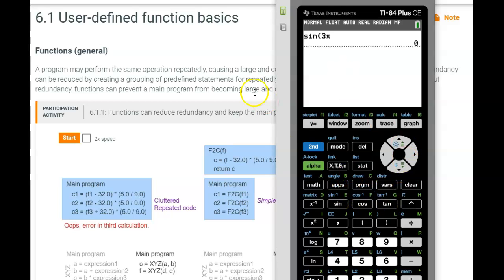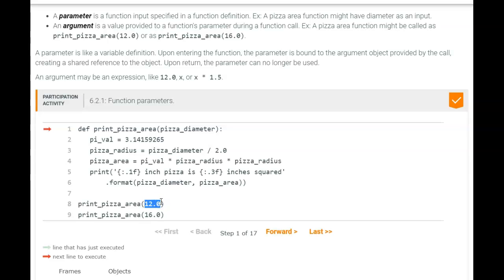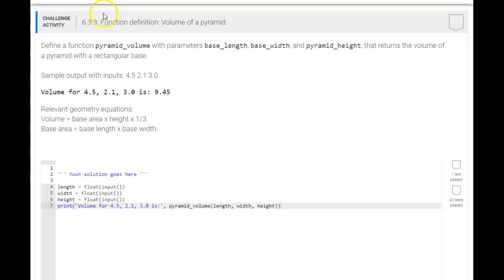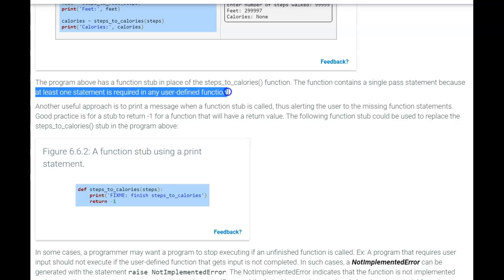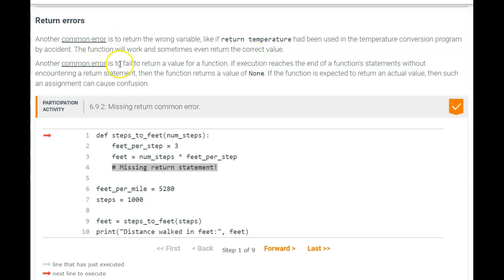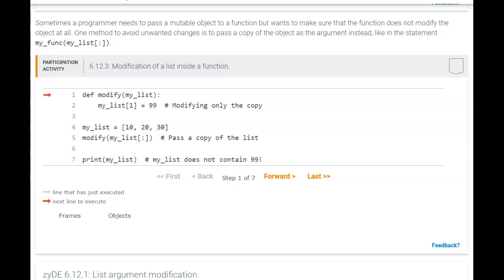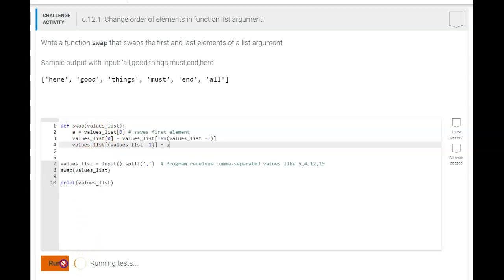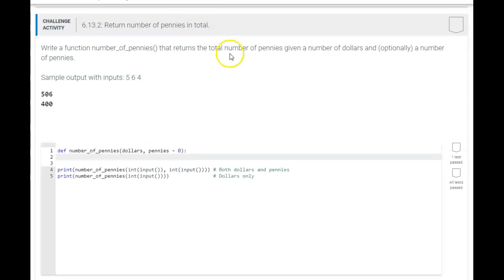CS 121 Chapter 6 Part 1